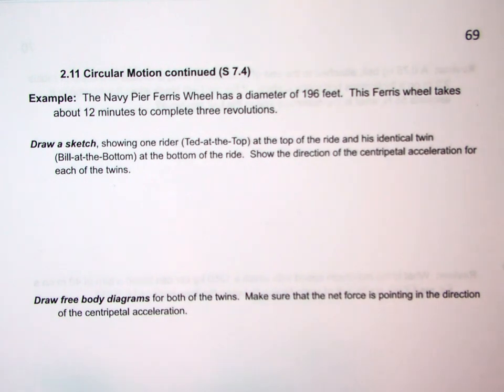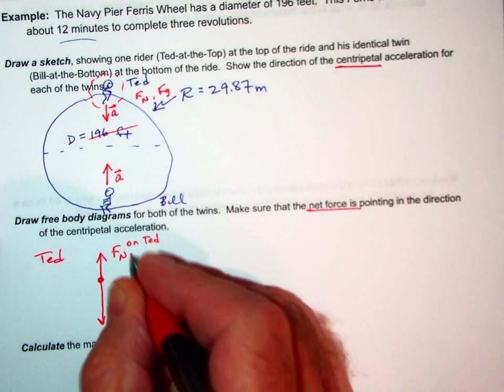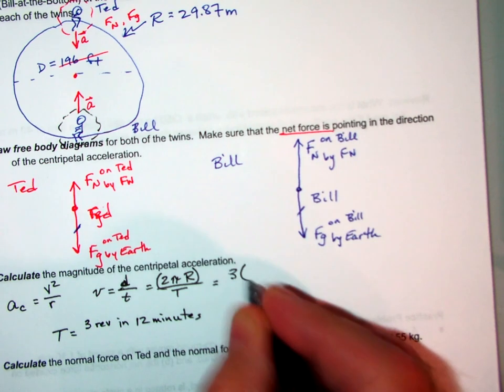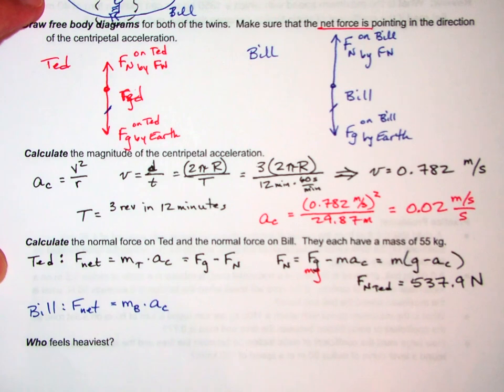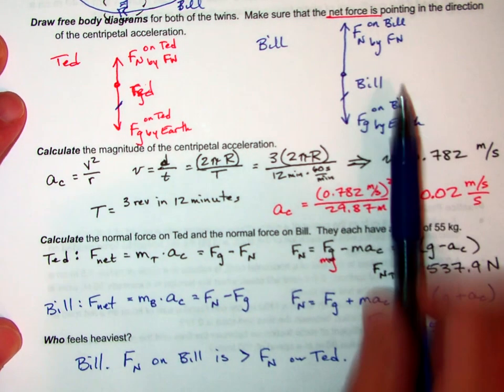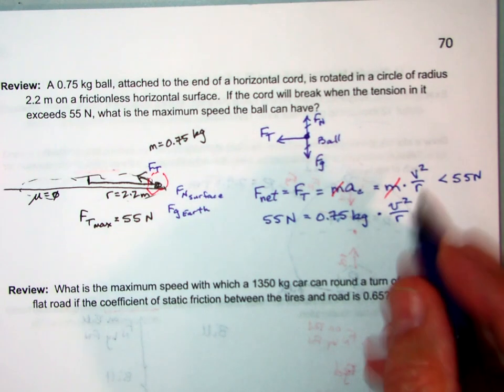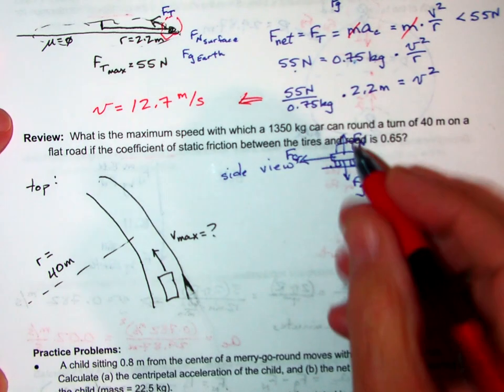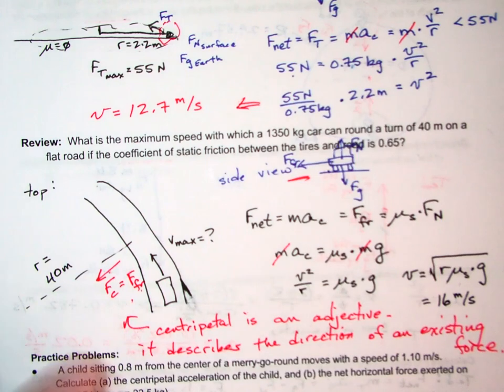2.11 Circular Motion Continued